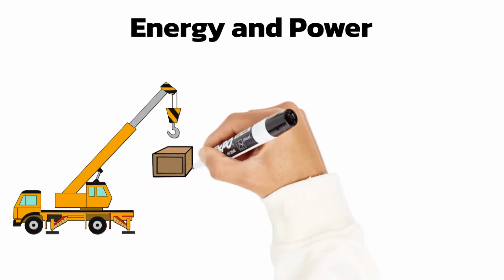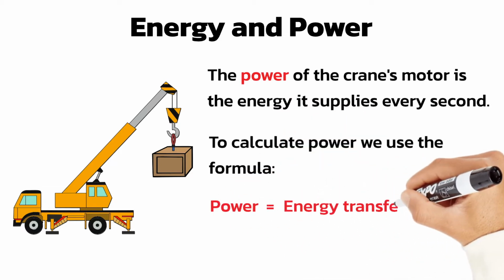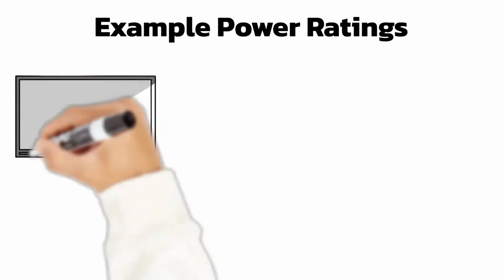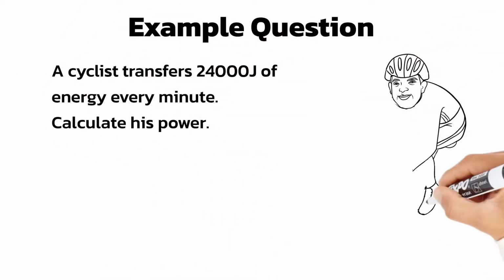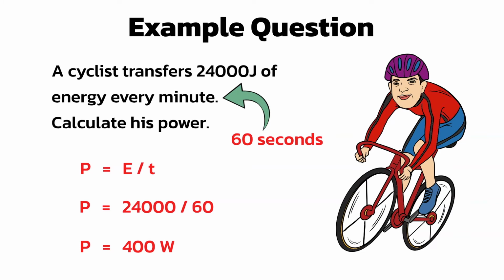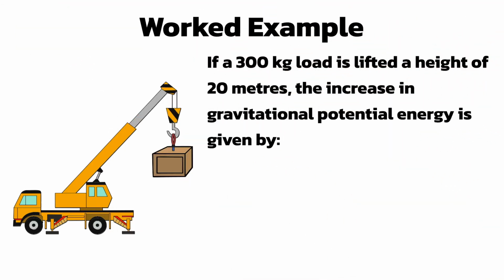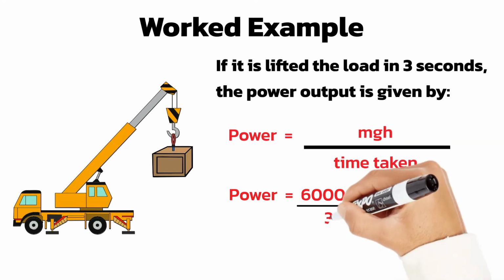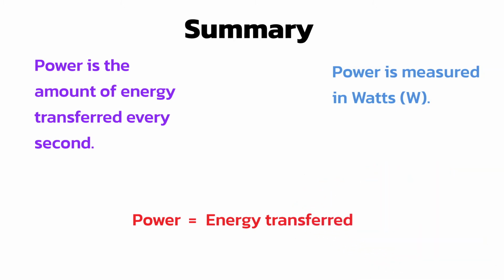Energy and Power from the Energy topic of GCSE Science with Mr Walton’s GCSE Physics lessons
This lesson is from the Energy topic of GCSE Combined Science and GCSE Physics. In this lesson we will learn about What Power means, give some examples of devices with different power ratings and how to use the formula to calculate Power.